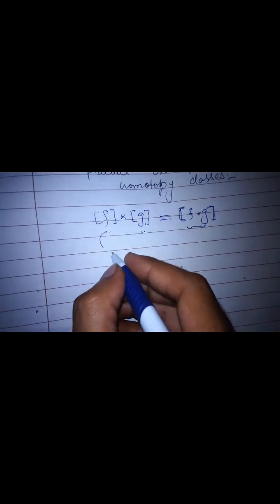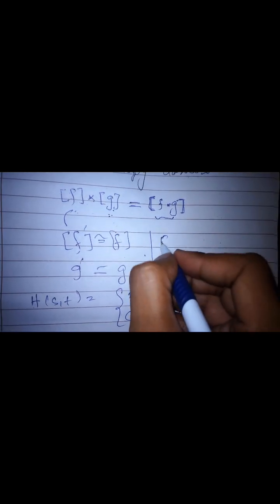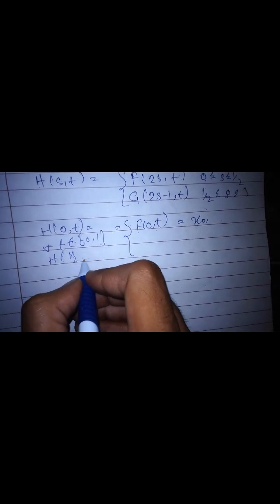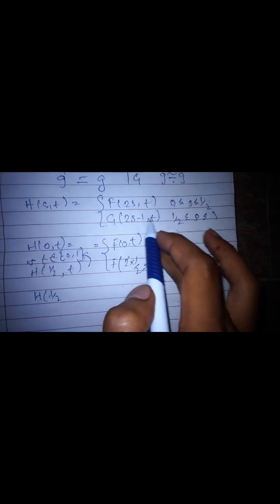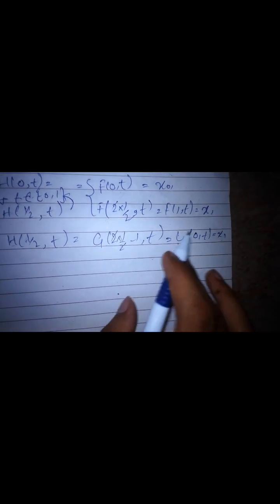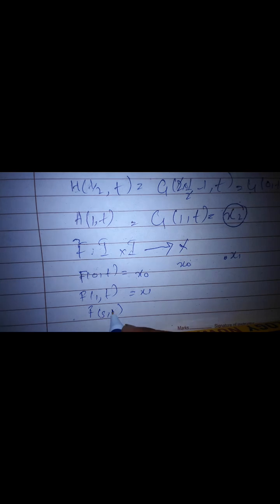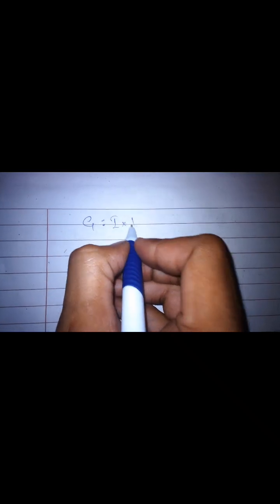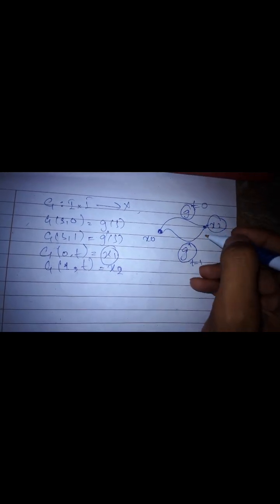Homoptopy || product of path homotpy